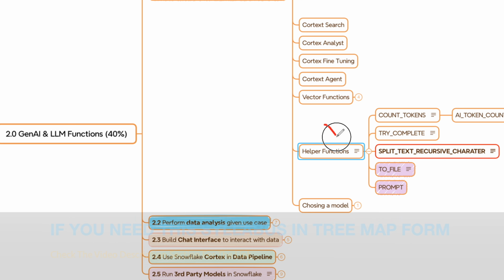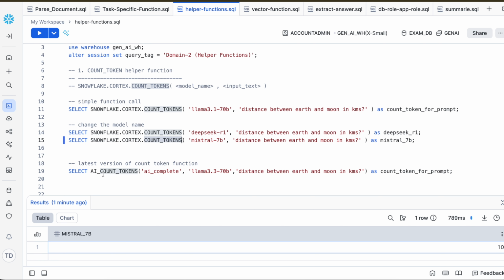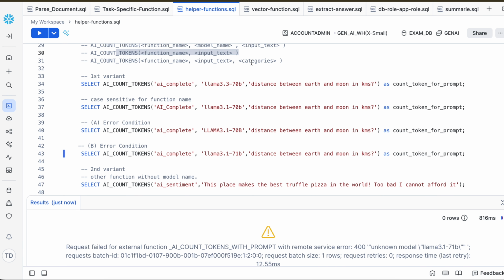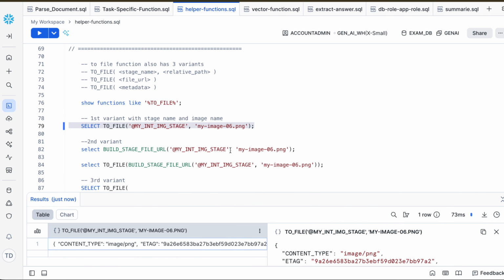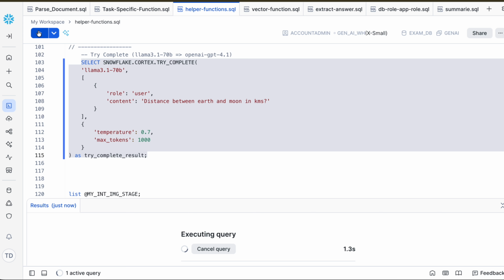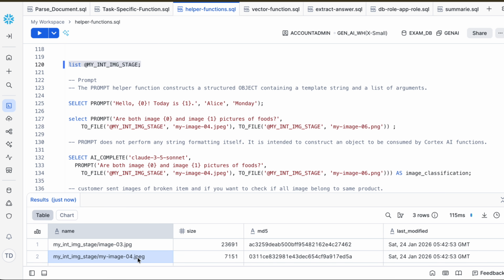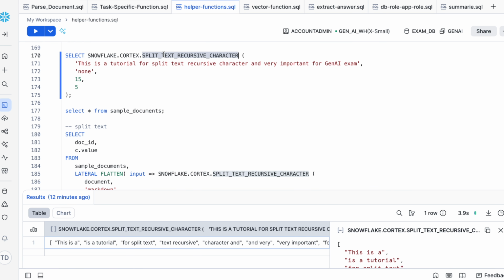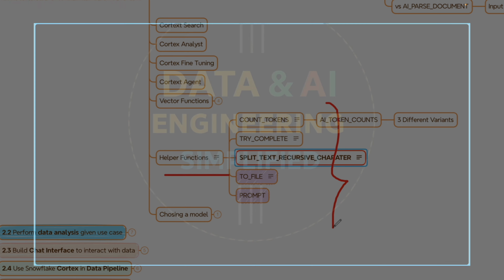AI-SQL HELPER FUNCTIONS Deep Dive | MCQs, Syntax & Scenarios | Crack SnowPro GenAI GES-C01 Exam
In this short and focused session, you’ll learn how Snowflake’s AI-SQL Helper functions — all explained visually with real examples (and exam tips) so you don’t have to memorize documentation.

This topic (AI SQL Functions in Snowflake) carries significant exam weightage and often appears in combined and tricky MCQs, where understanding behavior and purpose matters more than syntax. By watching this video, you’ll clearly understand how these helper features fit into real-world workflows and how to quickly identify the correct choice during the exam.

If you’re preparing for the Snowflake GenAI Certification (GES-C01) and want to confidently handle scenario-based questions from Domain-2, this video is exactly what you need.

Medium Blog
Complete syllabus, official documentation links, and a downloadable study roadmap